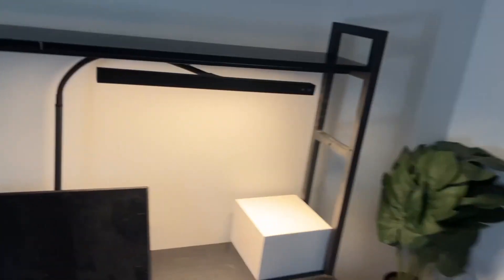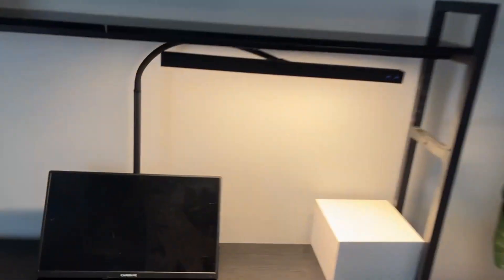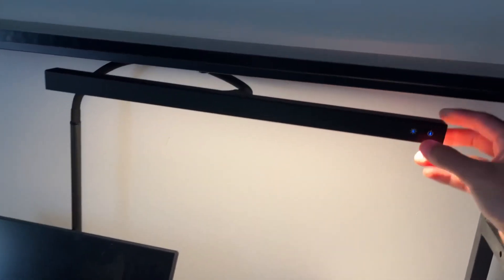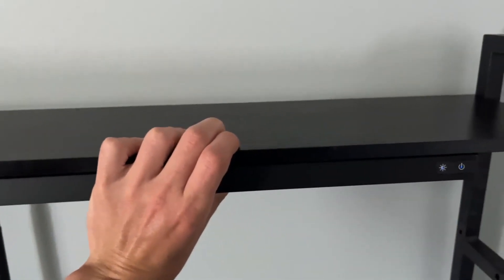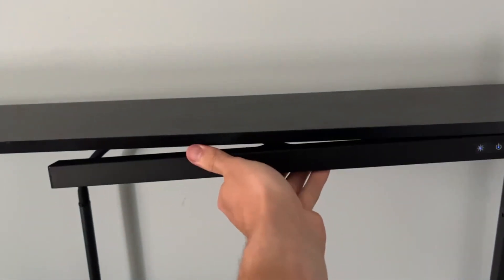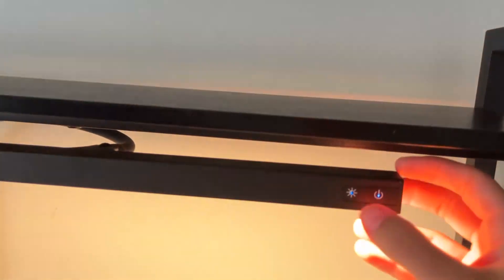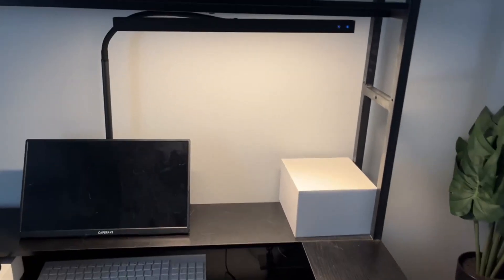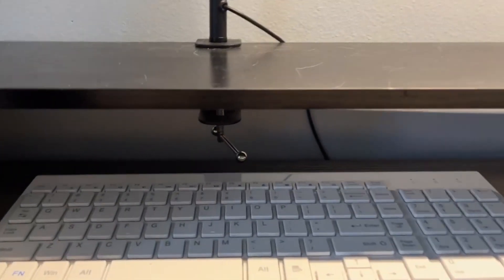SUPERDANNY LED Desk Lamp, Eye Caring Desk Light with Adjustable Gooseneck Review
✅ Current Price & More Info (US)